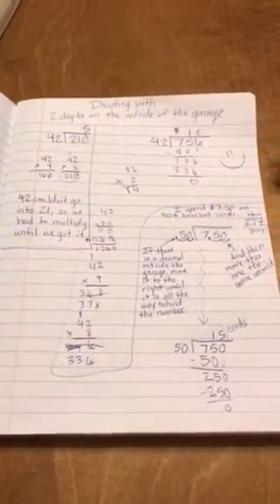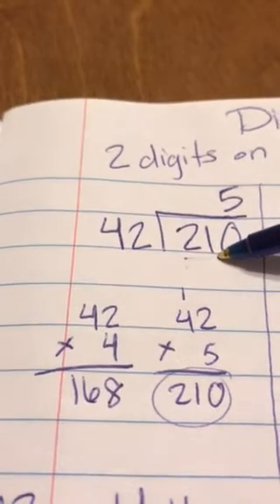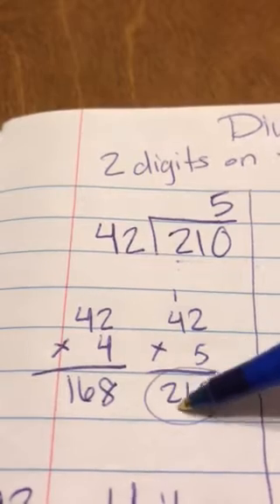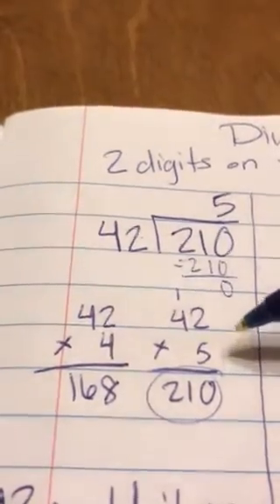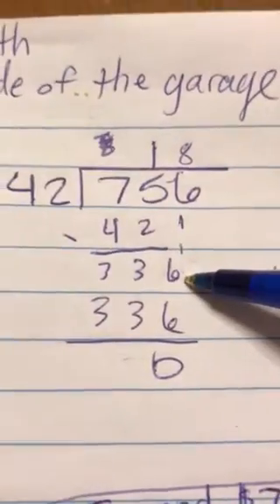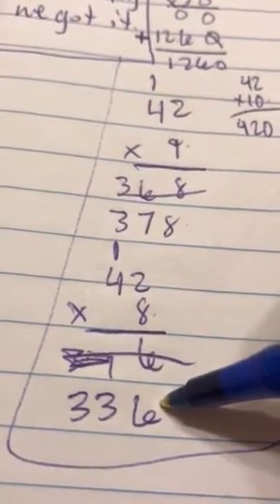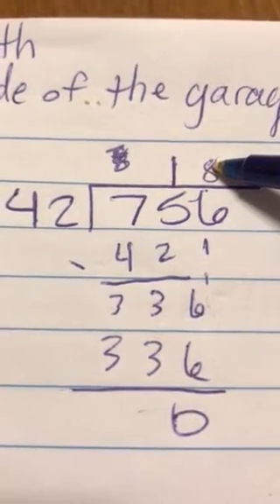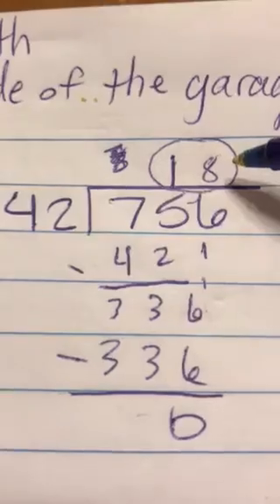Learning to Divide with Two Digits -- Easy Steps!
Learn to divide by two-digit numbers using multiplication, long division, and the strategy of moving decimals.